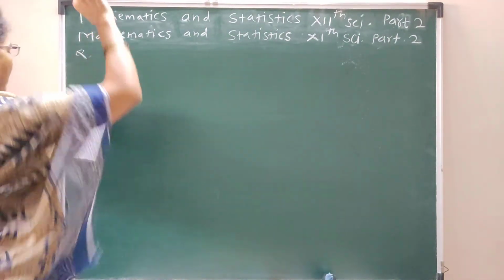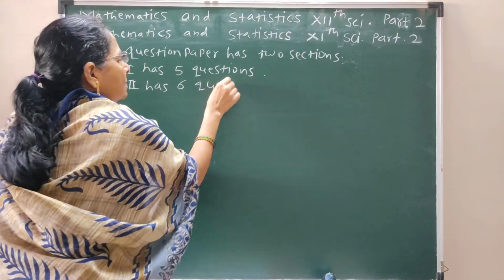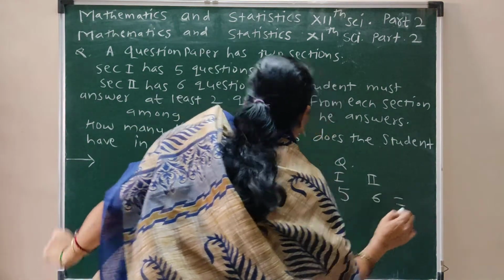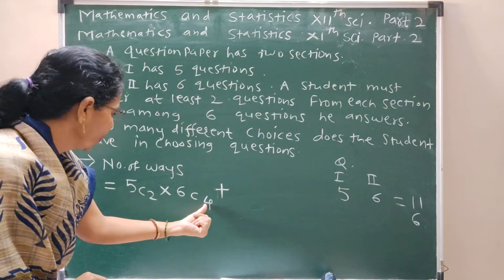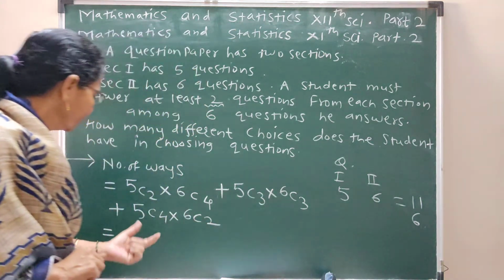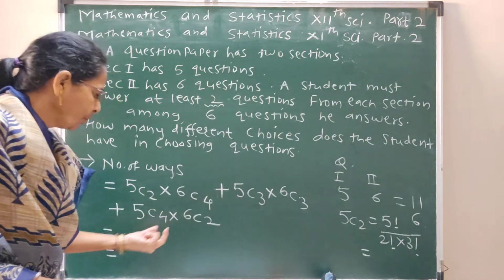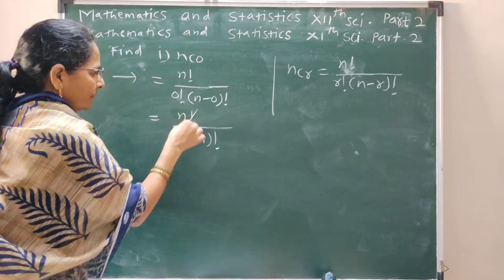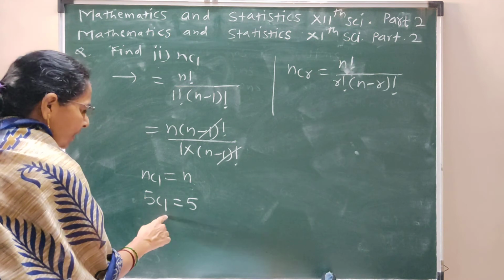Permutations and Combinations-10,11Sci,HSC Board, NewSyllabus2020